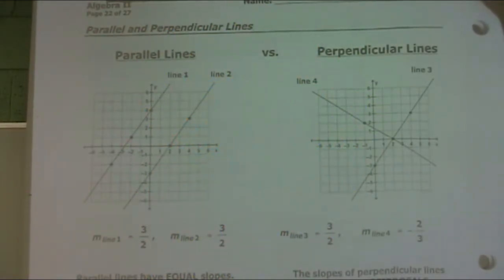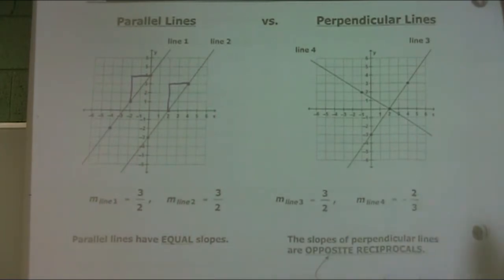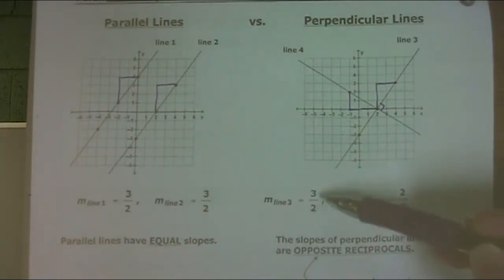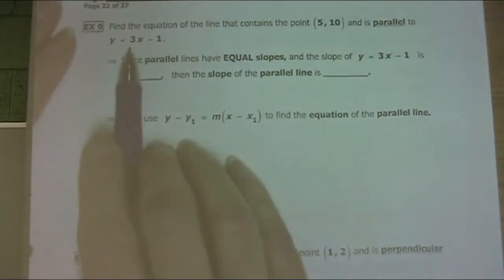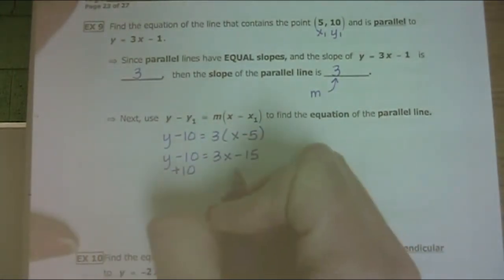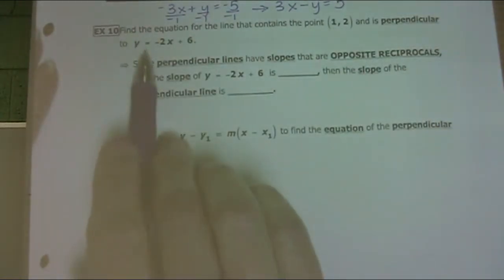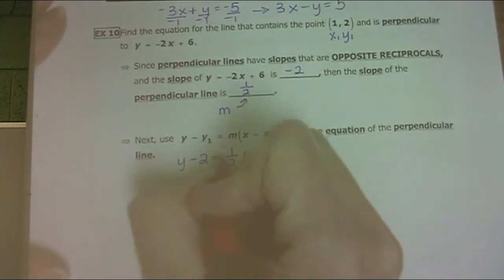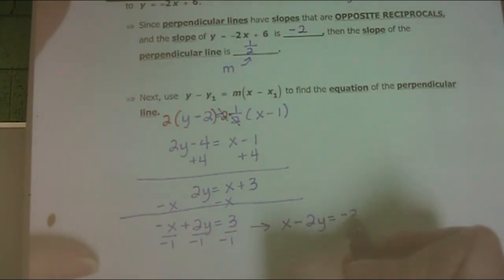§3-4: Equations of Parallel and Perpendicular Lines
Write equations for lines that are parallel or perpendicular to other lines.